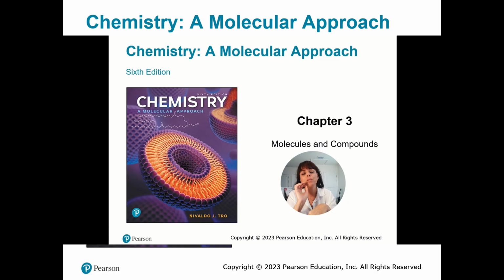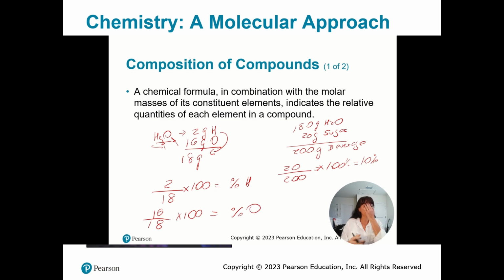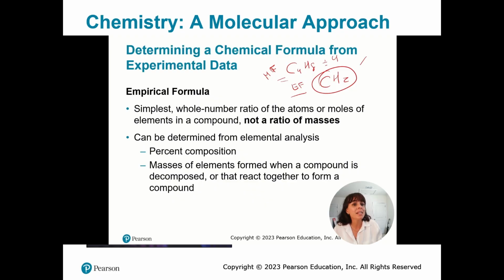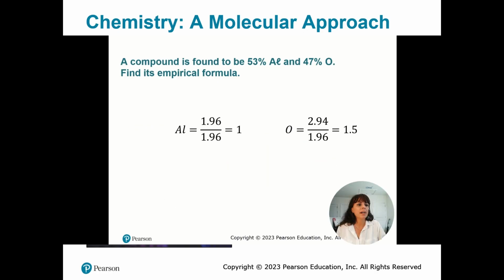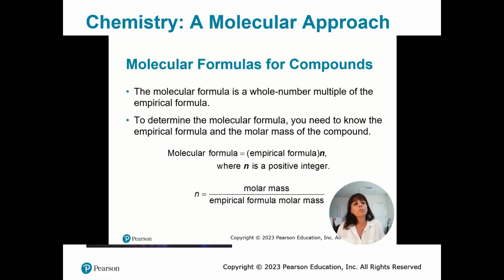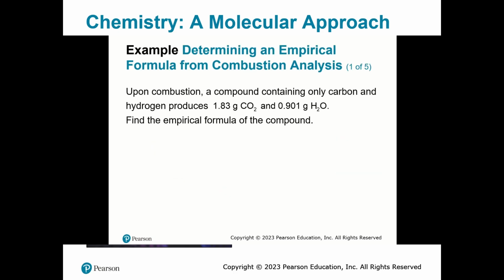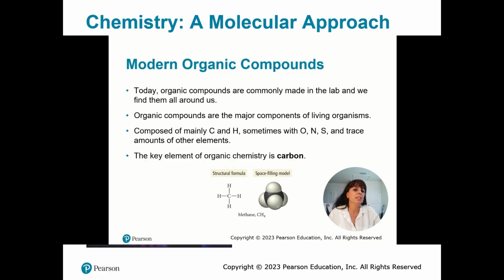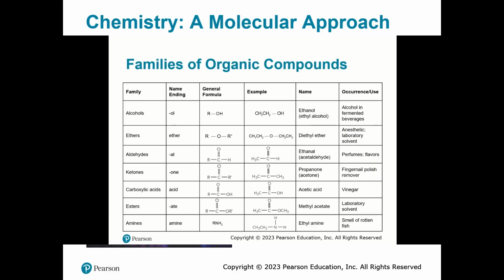chapter3 part4 empirical new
In this section, we’ll learn how chemists use numerical relationships to understand what’s inside a compound. We begin with formula mass and molar mass, two ways of expressing the total mass of a substance based on the atoms that compose it. These values allow us to calculate the mass percent composition, which tells us how much of each element is present in a compound by mass. From experimental data, we can then determine a compound’s empirical formula, the simplest whole‑number ratio of its elements, and compare it to the molecular formula, which shows the actual number of atoms in a molecule. Together, these tools help us connect the microscopic world of atoms to measurable quantities in the laboratory.